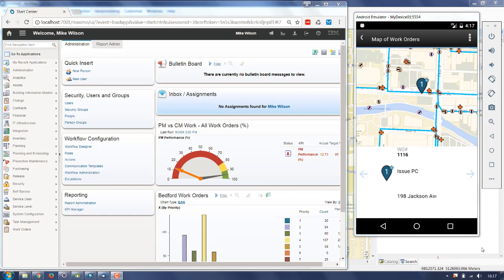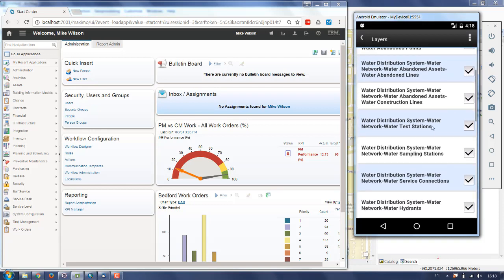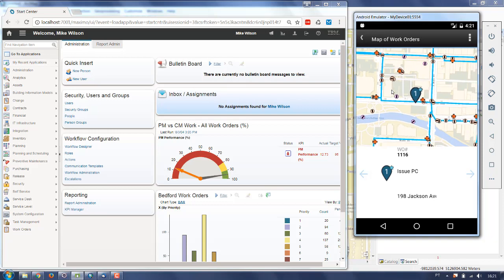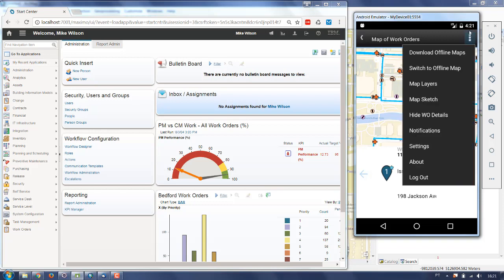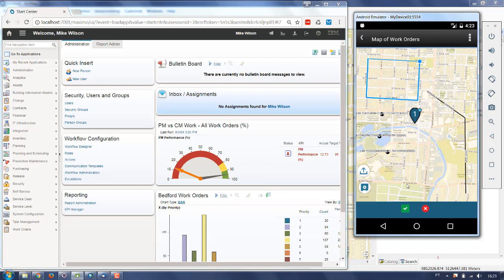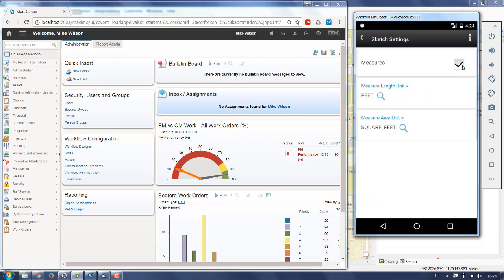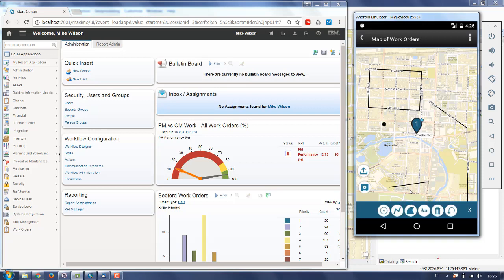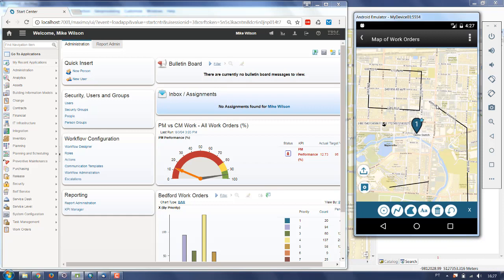Maximo Anywhere - Map tools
Latest functionalities available in Maximo Anywhere 7.6.2.1 that includes the new map tools to control layer visibility and Map Sketch and its notifications. Bing Maps support was also included in this version.